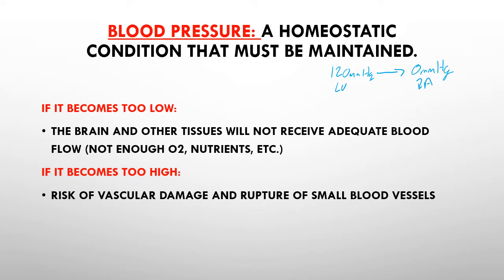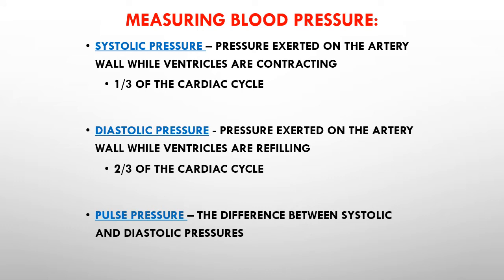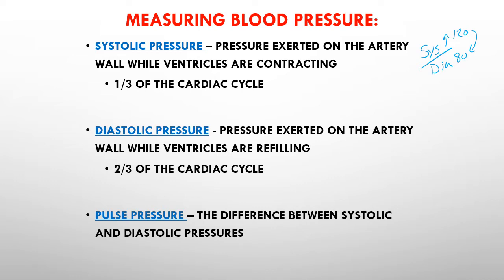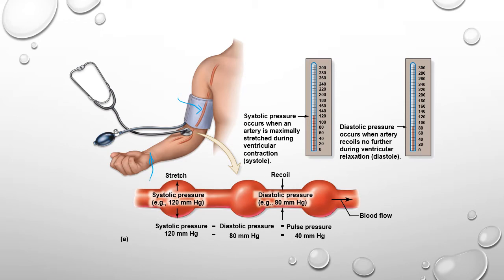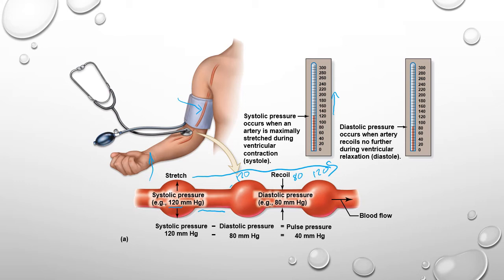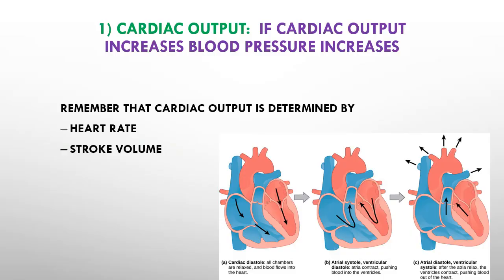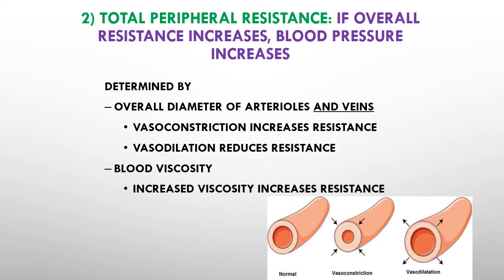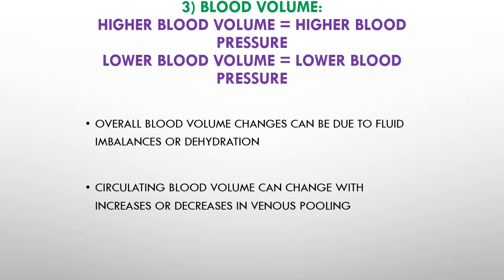BIO 161 Chapter 19 Blood Pressure PT 1